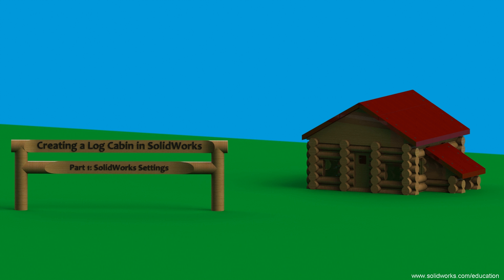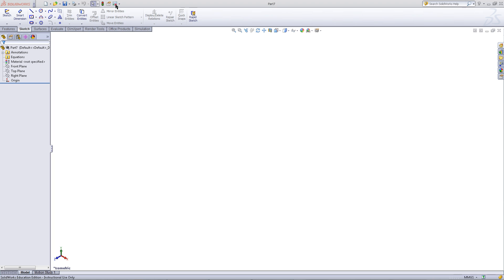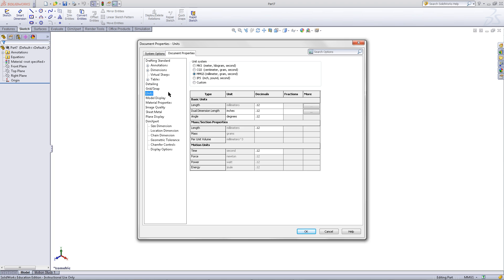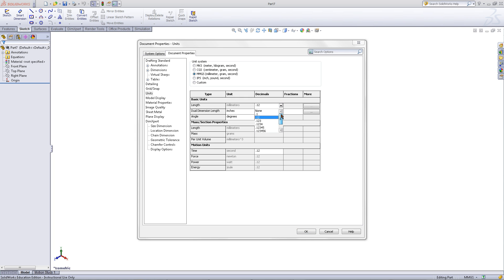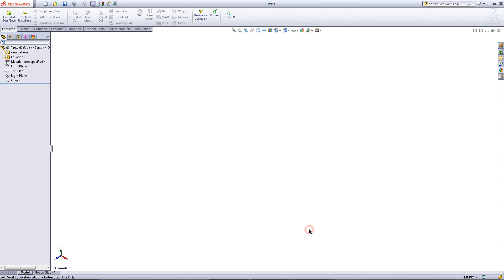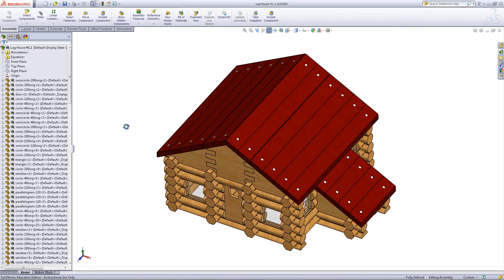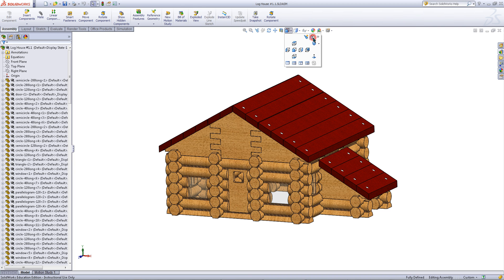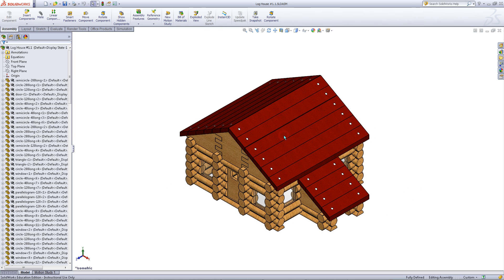Creating a Log Cabin in SolidWorks - Part 1: SolidWorks Settings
This is a tutorial for SolidWorks Education Edition 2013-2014. It is intended for students that are 8+ years old.This is the first part of a 20 part series that explains all you need to know from adjusting basic settings and creating parts to importing these parts into an assembly and then rendering (making a nice picture) of the final log cabin assembly.

This part explains the basics of opening a SolidWorks part document, adjusting the settings, and the different view options.

If you do not want to create the parts for the log cabin, skip ahead to part 12 out of 20. All the parts that are needed for the log cabin assembly can be downloaded by visiting the blog